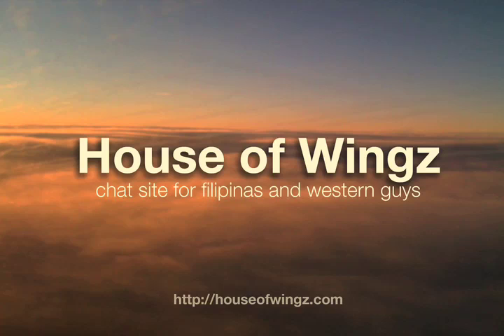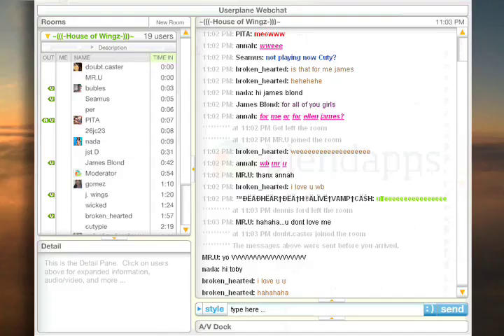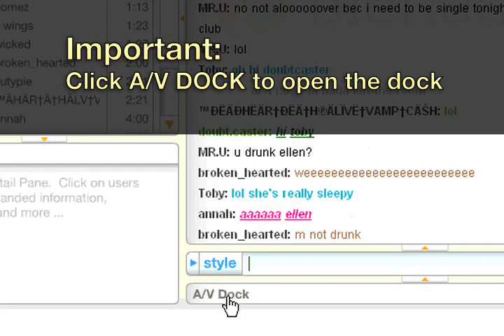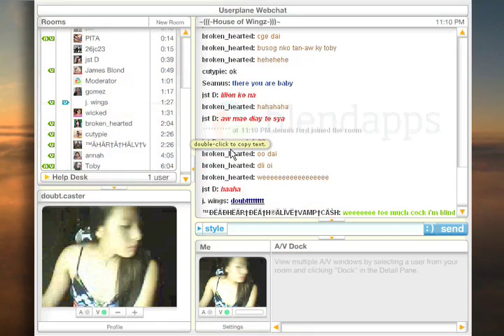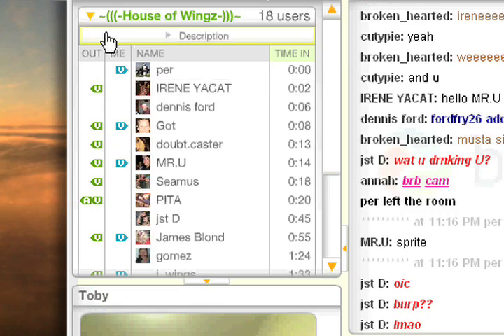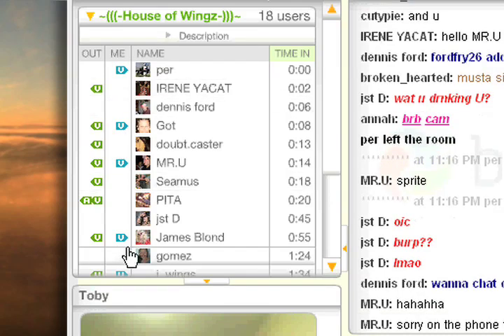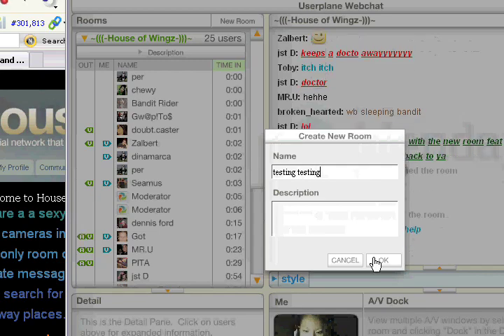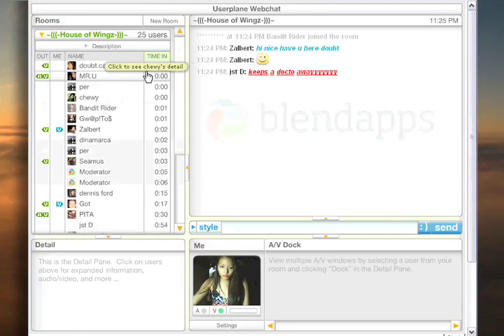How To Use the Userplane Chatroom - Meet Sexy Filipinas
- House of Wingz web chat is a great way for Sexy Filipinas to meet cute foreign guys for friendship and adventure. Not your typical dating site talaga! Click and you will see.

The Userplane Webchat is a copyright of Userplane, a division of AOL. They make this webcam chat room that different sites use. You can visit them at Userplane.com. There weren't many good tutorials on how it works from the chatter's point of view, so we decided to make one. There is also an English version, but honestly, this is half English anyway, you will get it.

The userplane chat is used by sites like filipinaheart.com and cebuanas.com and friendster. The difference is we are very selective with our membership, and don't allow just any guy off the street to get in and spoil the mood. Our chatroom also features the 4 camera version of userplane, which is much better than filipinaheart. Plus, House of Wingz is a lot better than a dating site because we let you upload pics, movies and music. It's more like a friendster or facebook,  concentrating on handsome guys in Europe and America who are looking for a Hot Asian Girl girl just like you!